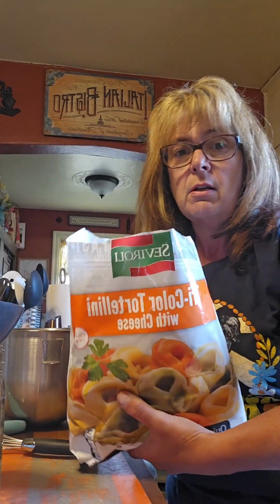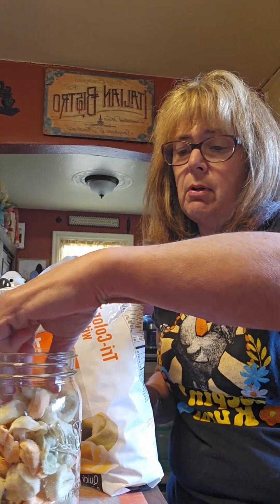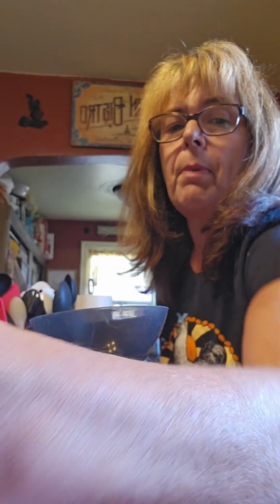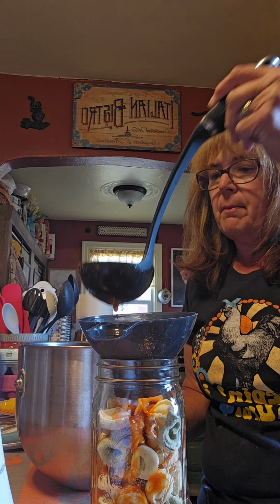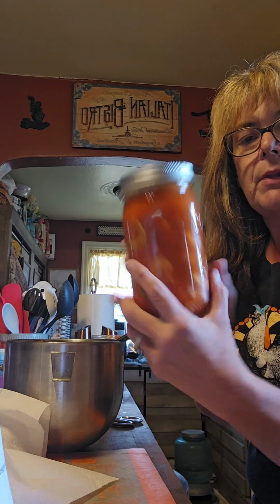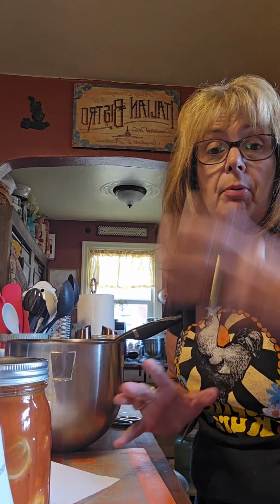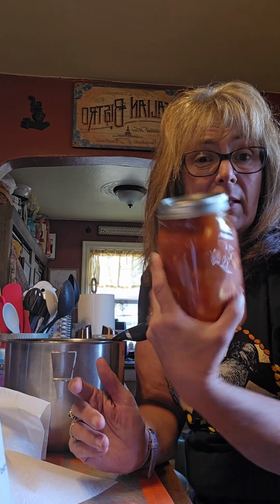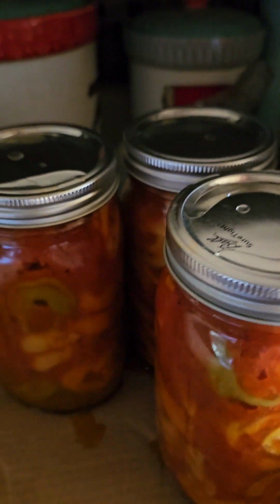Canning Tortellini smallfarmlife canning @toad_foot on Tik Tok